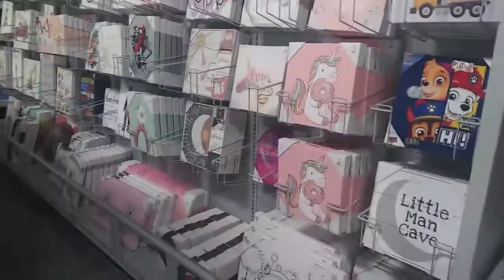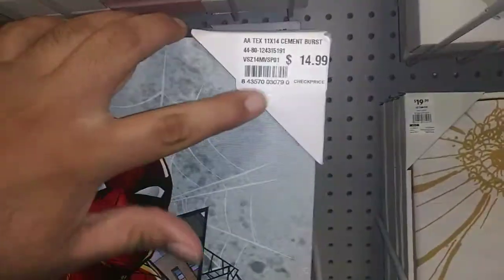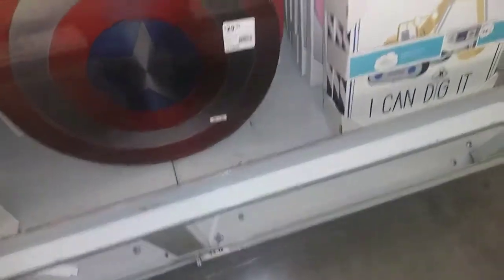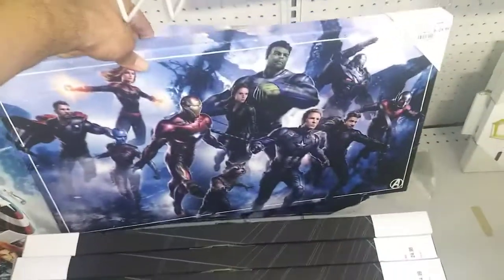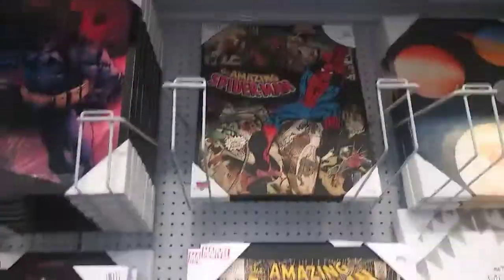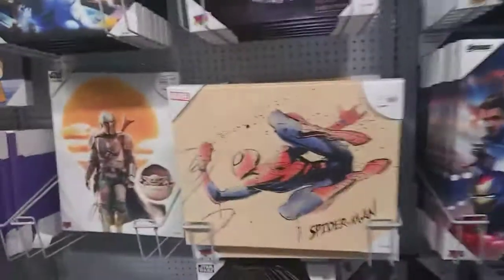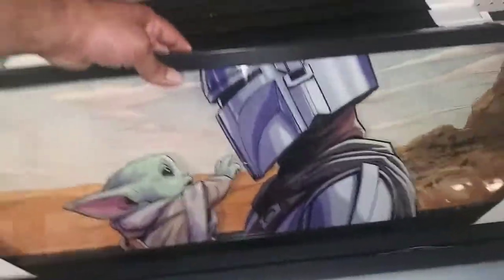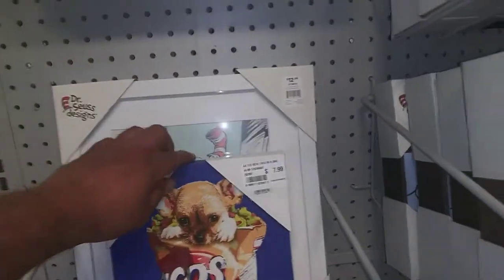Looking at Comic decor at AtHome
➡Physical Mini Comics

➡Anna Raub

Friends of the Turaco Creative Cast

9 Volt Comic Anthologies (I'm in Vol 1,2 and Holiday Edition)